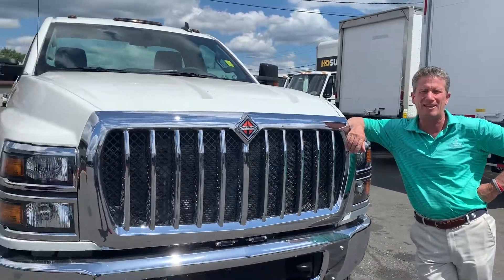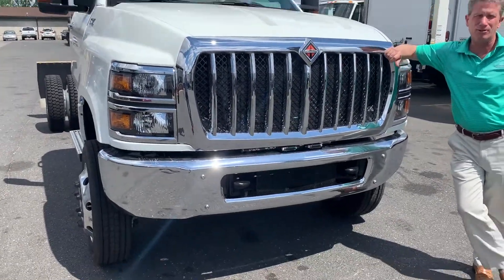Truck Trends 8...The New International CV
The new CV has been anticipated for years. The industry leading new platform is now available at Nutmeg